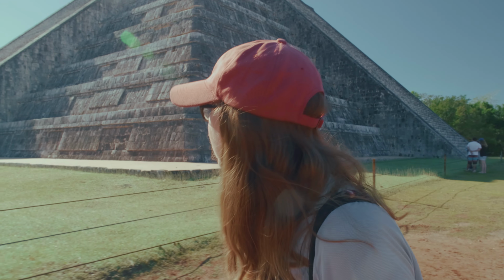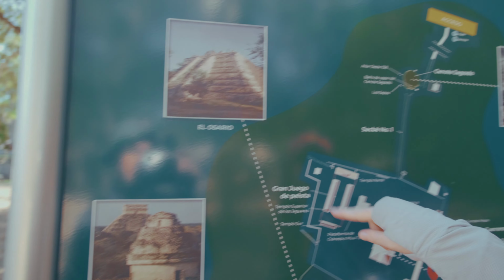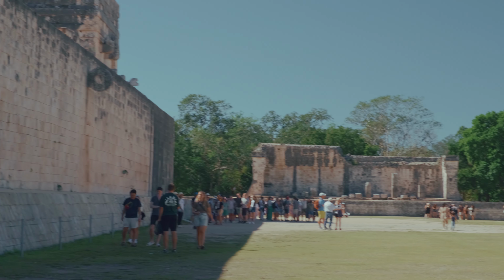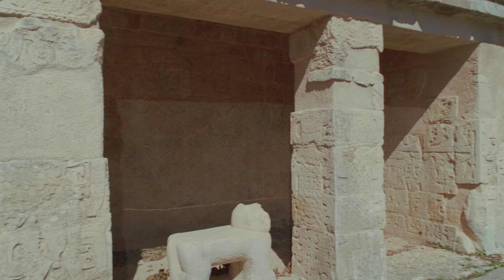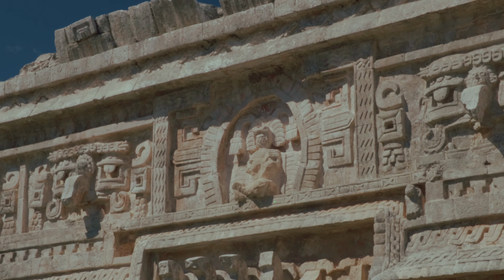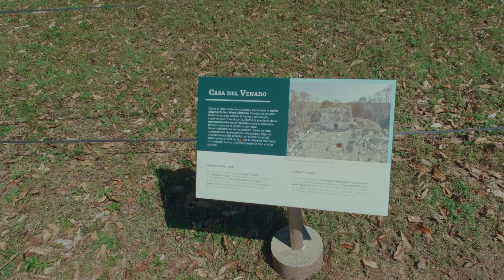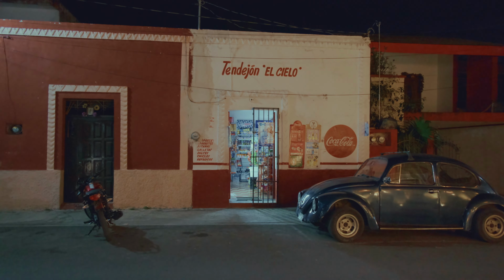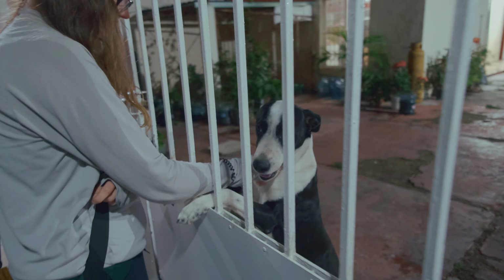Chichén Itzá Unveiled: Exploring Ancient Marvels Before the Crowds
Join us on an unforgettable journey to Chichén Itzá, one of Mexico's most iconic archaeological wonders. In this vlog, we embark on a morning adventure, taking the collectivo to the site to beat the crowds. As we arrive, we're greeted by the awe-inspiring sight of towering pyramids and ancient temples.

Walking through the sprawling complex, we marvel at the intricate stone carvings, monumental pyramids, and sacred cenotes that tell the stories of the ancient Mayan civilization. Exploring at our own pace, we capture the serene beauty and profound history of Chichén Itzá before the hustle and bustle of tourists fills the air.

Electronics
*Laptop- ASUS rog Zephyrus g14 2020
*Drone-DJI Mavic Mini SE
*Fuji XT4
*Sony RX100 VII
*Insta360 GO 2 Action Camera
*Nintendo Switch Lite – Turquoise
*Logitech MX Anywhere 2
*MINIX NEO P3 100W
*Saramonic SR-XM1
*Samsung T7 Portable SSD Mettallic Red 1 TB
*Samsung T5 1 TB USB
*Spooly USB C
*Libratone AIR+
*Huawei Active Noise Canceling Earphones 3
*Audio-Technica ATH-ANC40BT Active Noise Cancelling Wireless In-Ear Headphones

*WANDRD Rogue Sling 6L Bag
Peak Design Packable Shopping Tote Bag
Cabin Zero FLAPJACK 4L NAVY